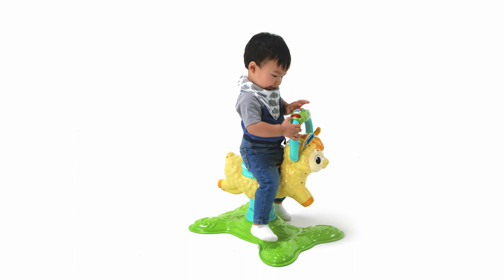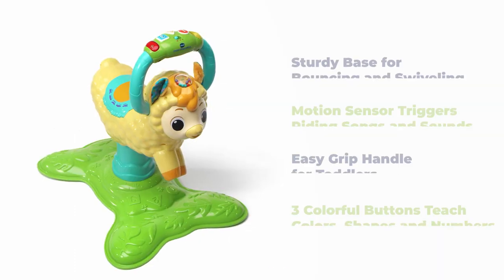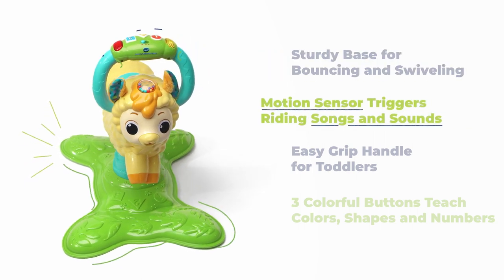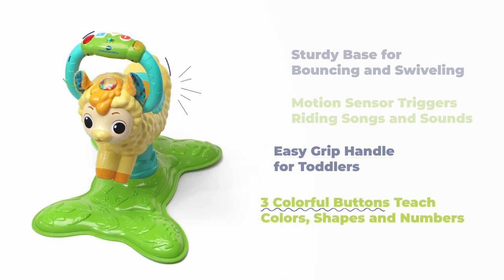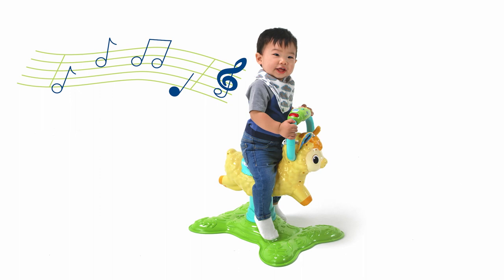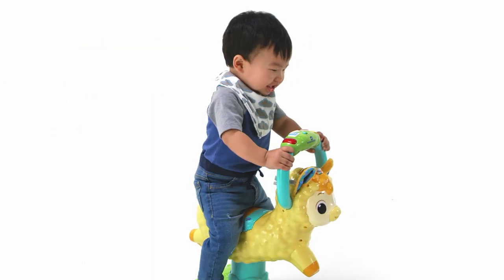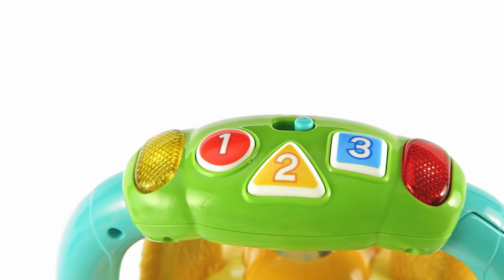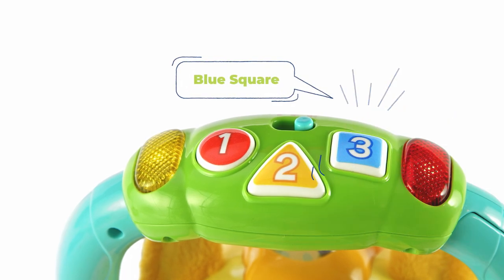Bounce & Discover Llama™ | Demo Video | VTech®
Hop on the Bounce & Discover Llama™ and give little muscles and minds a mini-workout! This bouncy llama has a sturdy, stable base and an easy-grasp handle. A motion sensor activates songs, sounds and music as your child rides. Up-and-down bouncing and side-to-side turning actions help develop gross motor skills and promote strength and balance. Three learning buttons on the handle introduce colors, shapes and numbers along with playful phrases, lights and music. Pet the llama's soft fabric ears and watch the beads shake in the dome as you bounce. Ooh-la-llama! Let's go for a ride!

Intended for ages 12–36 months.